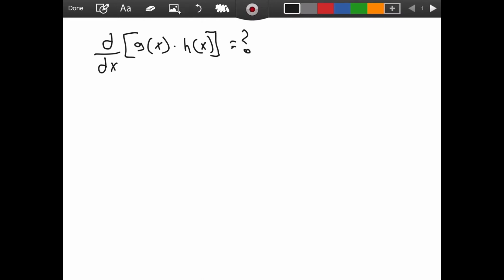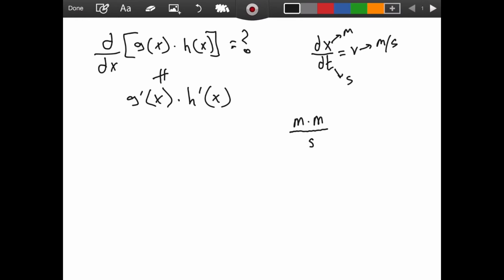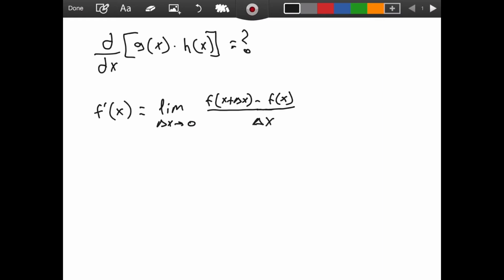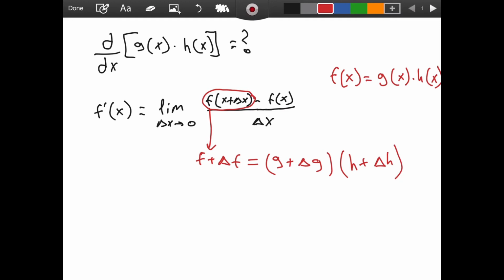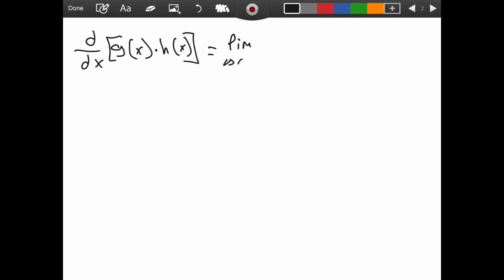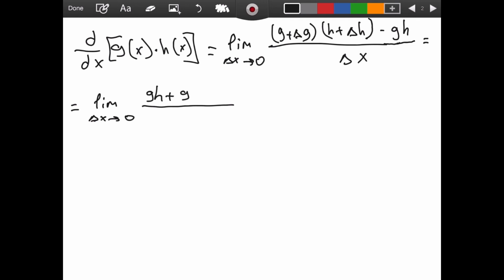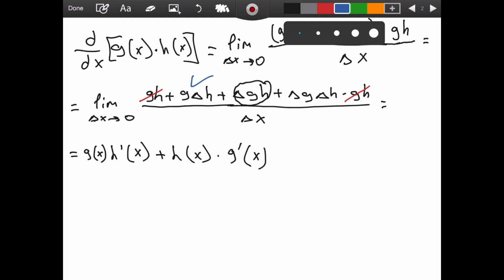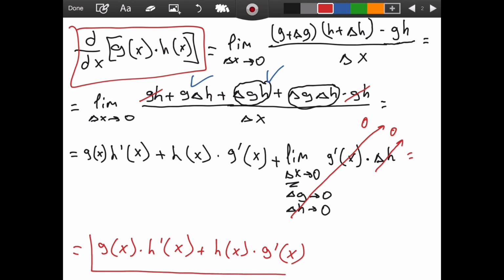Derivative of a Product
In this video, I derive the formula for finding the derivative of the product of two functions.